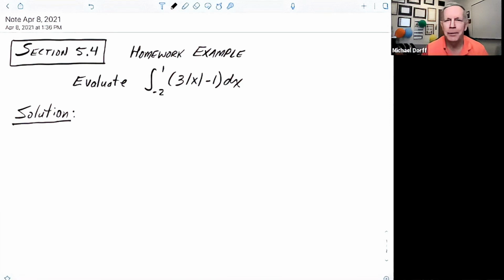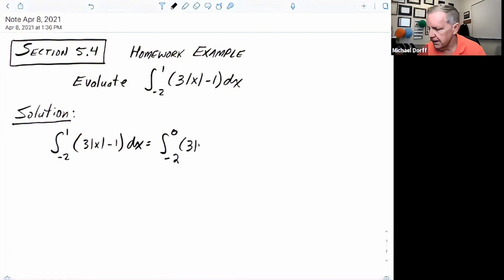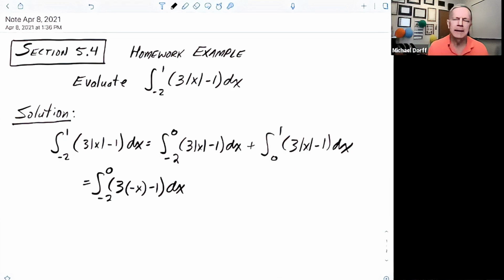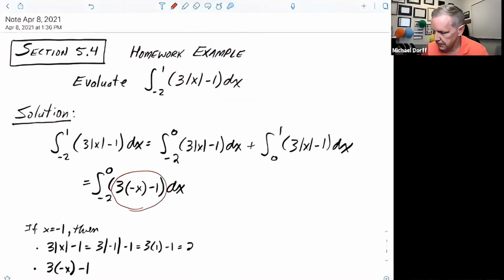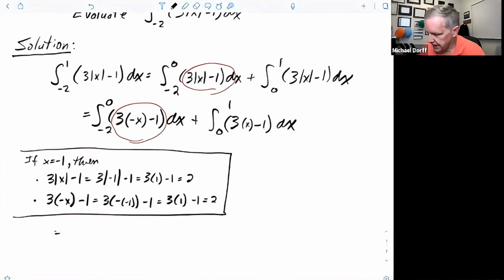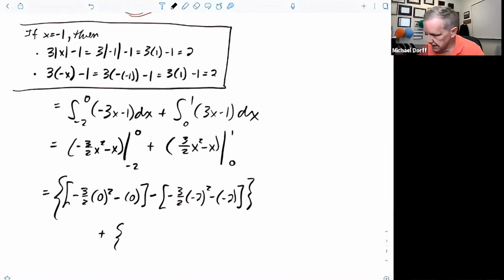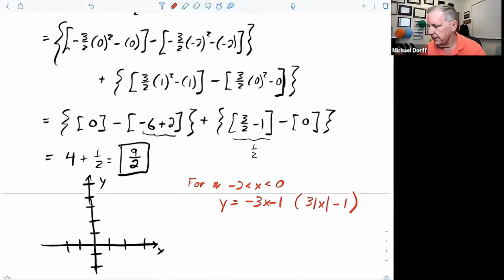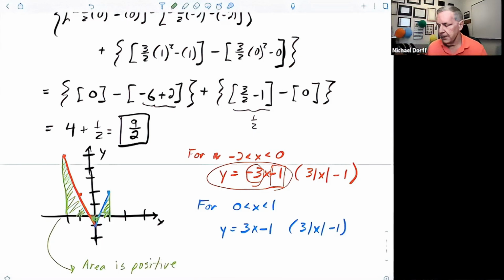Homework Example: Section 5.4 #2